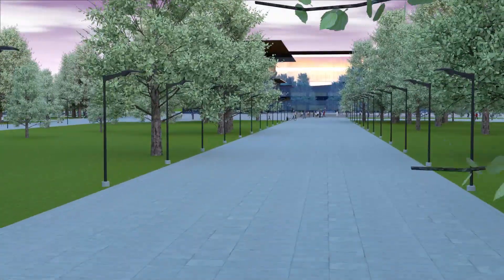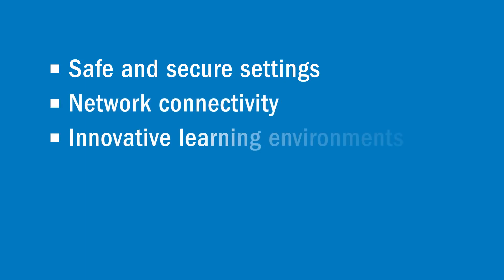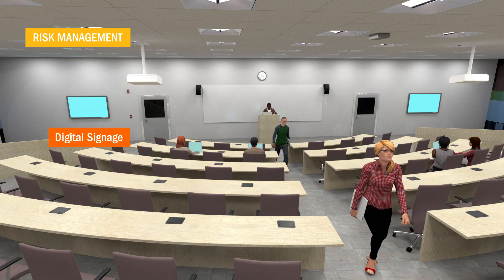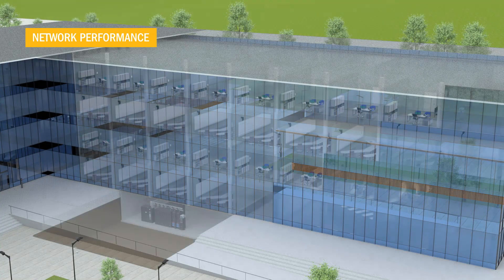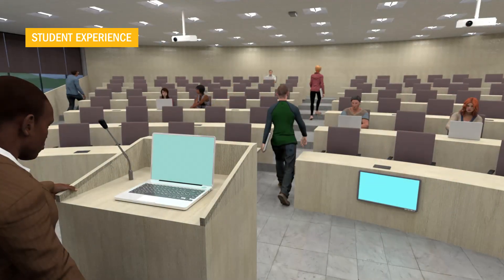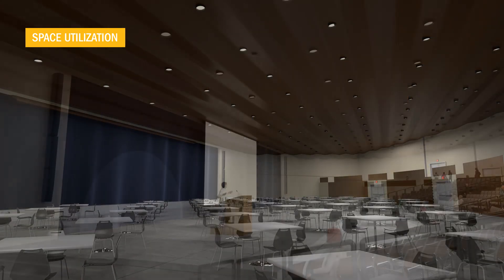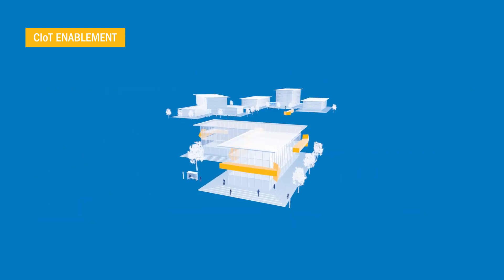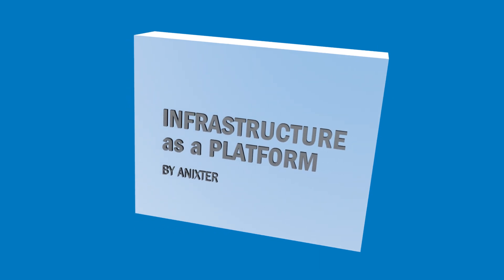What is a Smart Campus?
Higher education facilities are evolving to cater to changes in technology and student behavior, while presenting new opportunities for improved learning outcomes, enhanced campus safety and the optimization of energy efficiency and operational costs. This video explores best practices for a smart campus facility, including risk management, network performance, student experience, space utilization and CIoT Enablement.